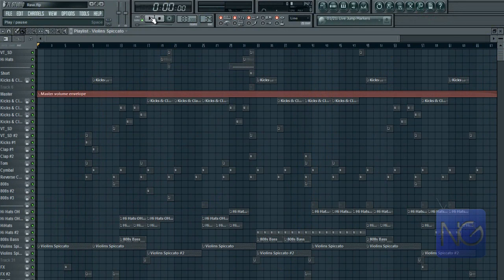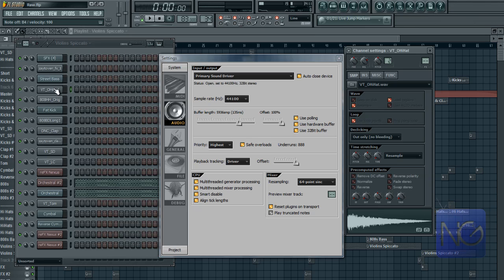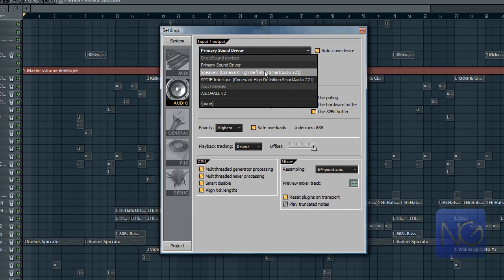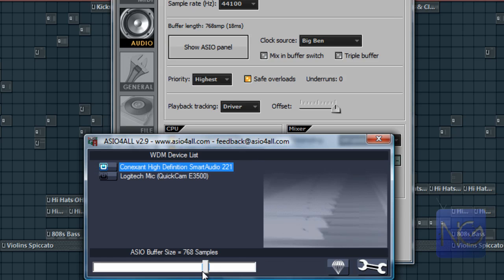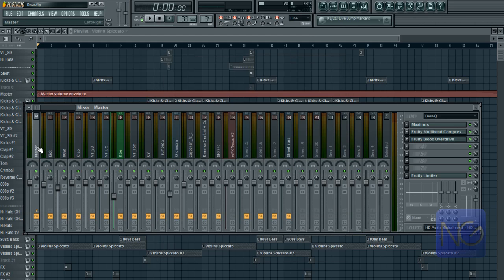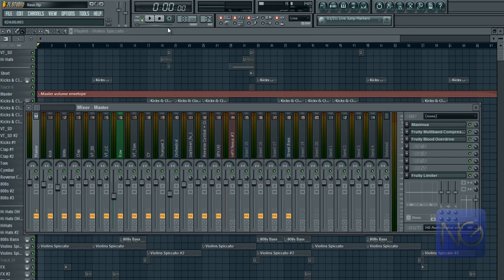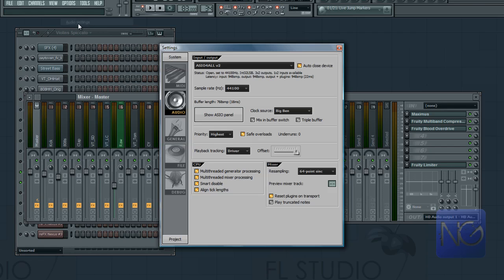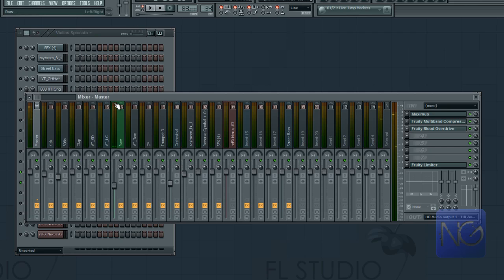Fl Studio: Fixing Underruns Crackling (CPU Buffering) [Setup ASIO4ALL]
A lot of you have been having problems with Fl Studio 9 underruns so I just made a Video to help you solve that problem hope you like it please thumbs UP the video and subscribe for weekly up-date.